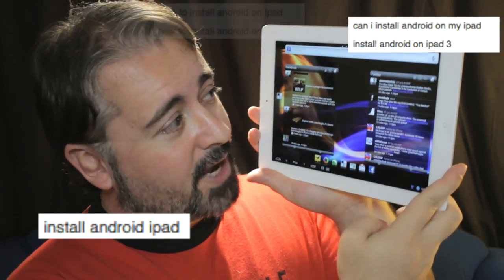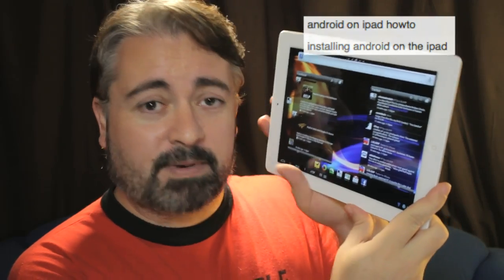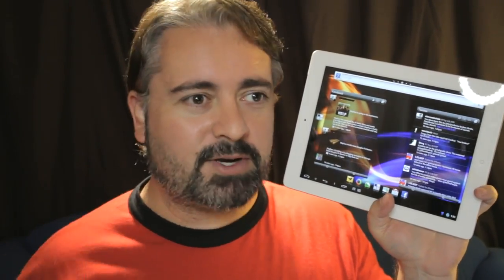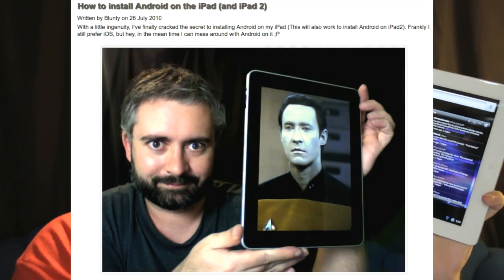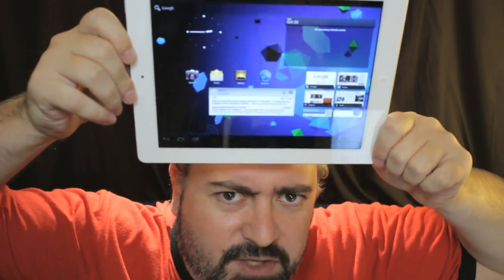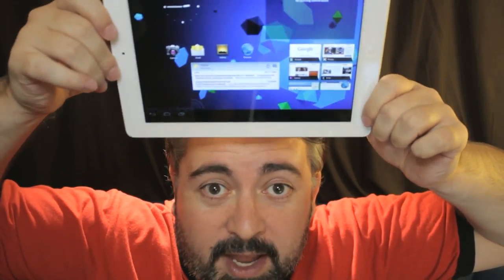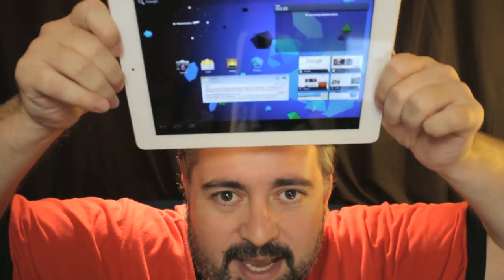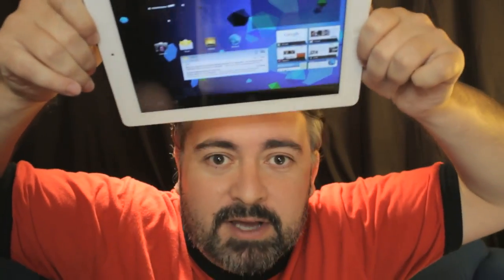How to Install ANDROID on iPAD, (Or iPhone, or iPod Touch)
How to install Android on iPad.
For years now this phrase & a number of variations of it have ranked at the top of the search terms in the statistics of as they wonder "Can I install Android on my iPad", trying to figure out of someone else has figured out the secret to "installing Android on the iPad"...
And I've gotta ask... WHY? Why would you WANT to do it?
Same goes for Installing android on the iPhone too, or people wanting to install Android on an iPod touch... hey, don't you hate it when people call it the "iTouch"? That shits me.

Original article "How to install Android on the iPad (And iPad 2)";